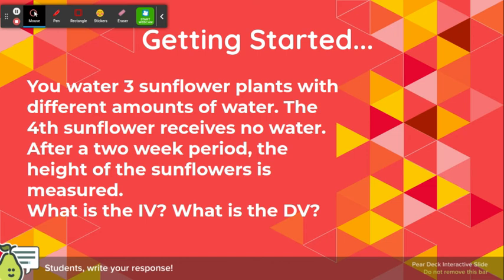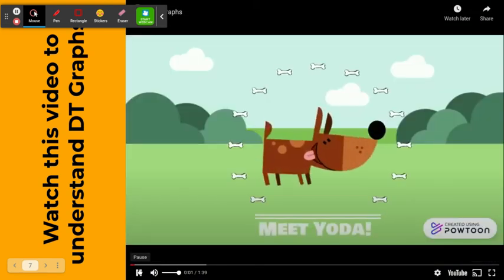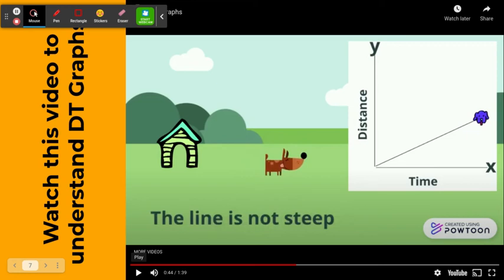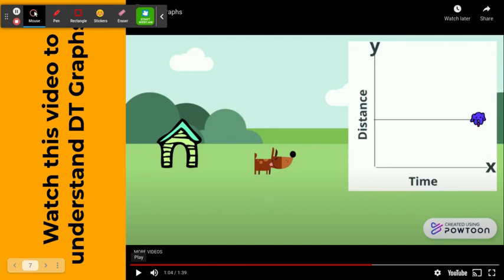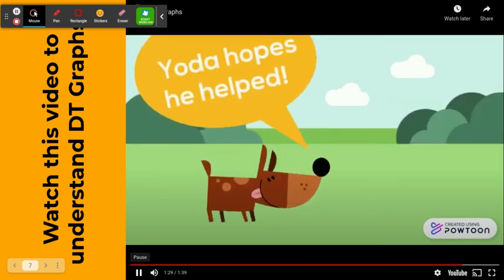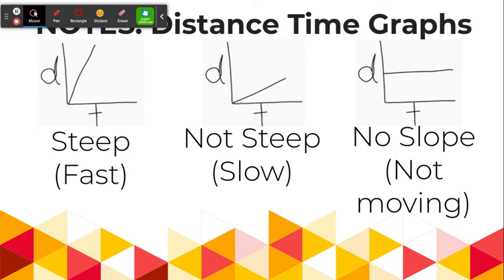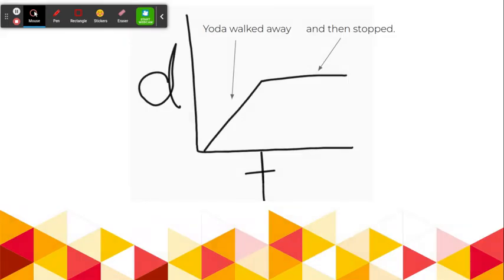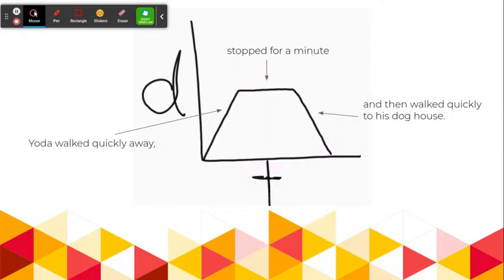Distance Time Graph with Yoda